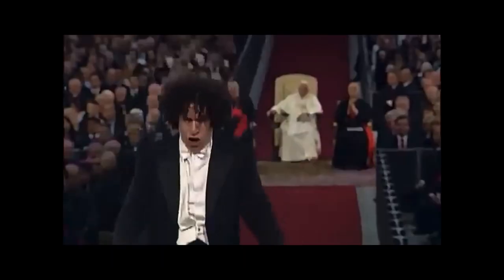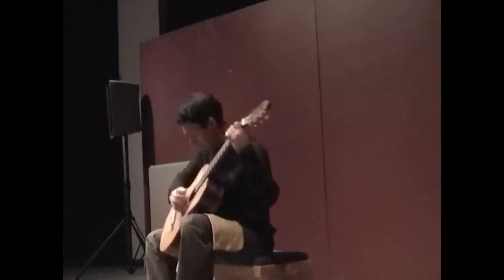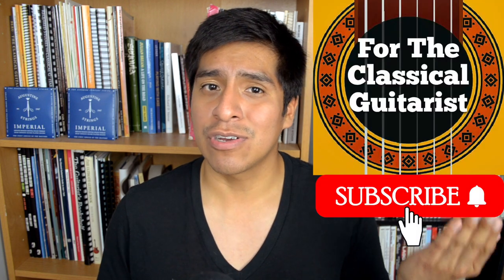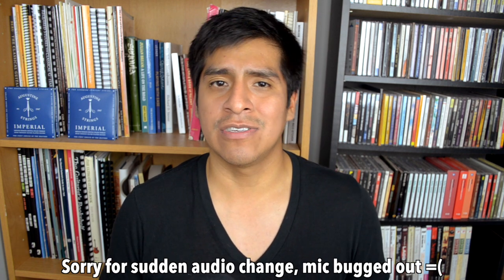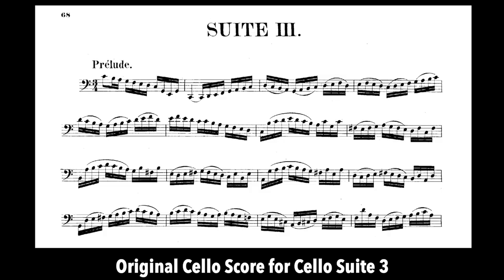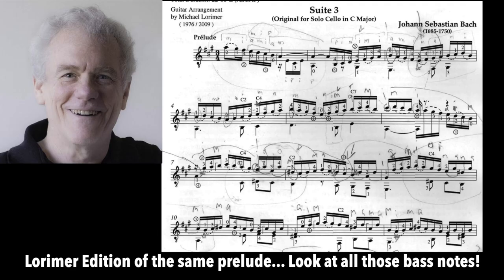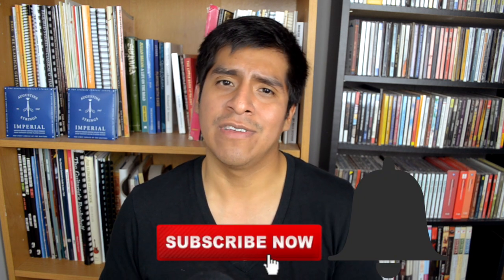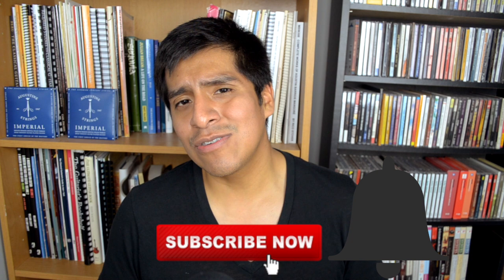Guitar Music That Was Stolen From Other Instruments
In this video I am talking about piece that were originally written for other instruments but have been arranged or transcribed for solo guitar.

Some of these piece I think work pretty well on the guitar and can maybe be seen as better even in a certain way.

Does cello music work on guitar? does violin music work on guitar? what about electric guitar, keyboard, violin, bass, and bandonian??

Whether the music comes from Lute, Cello, Piano (harpsichord), Violin, A tango quartet or even full orchestra. Some how it has made its way into the classical guitar repertoire. In this video I use music by Johann Sebastian Bach, Niccolo Paganini, Astor Piazzolla, Domenico Scarlatti, Antonin Dvorak. Just to show the variety of instruments as well as composers who wrote music that can fit very well on the guitar